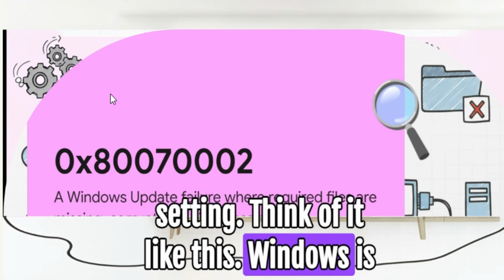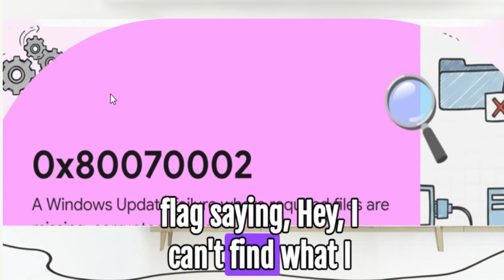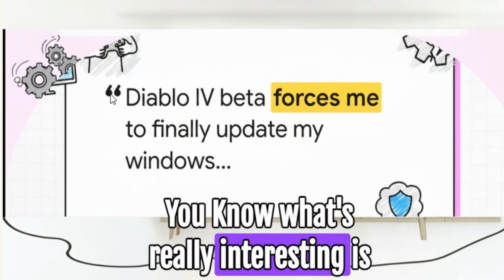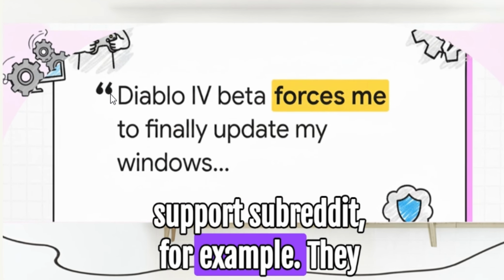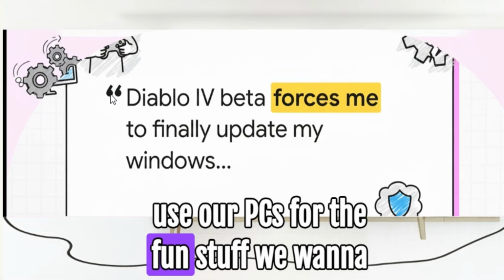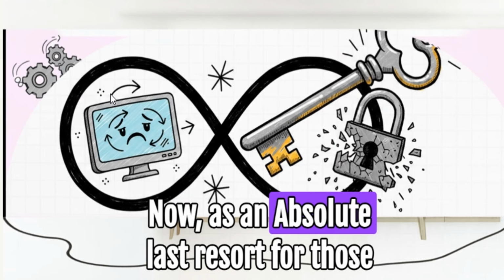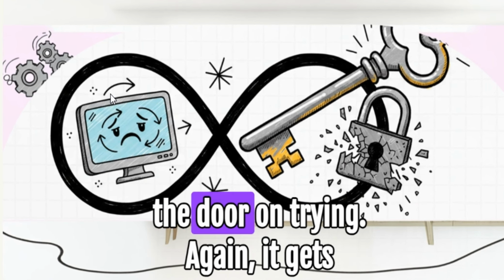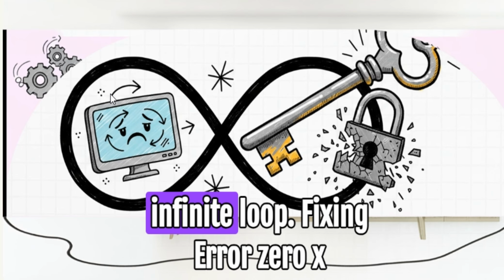Resolving Windows Update Error 0x80070002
"Welcome to [Anna] 📘✨
Here, learning is simple, fun, and practical! We share easy-to-follow tips, tutorials, and insights to help you grow your skills every day — whether it’s tech hacks, study strategies, or life lessons.

New videos every [week] to keep you inspired and moving forward!"

💡 **Pro tip**: Add a short tagline at the end like *“Learn more, do more, be more”* to make it memorable.